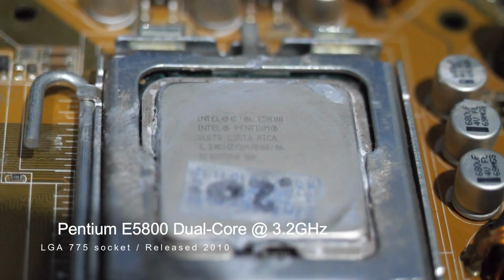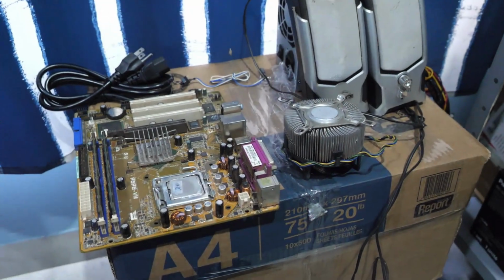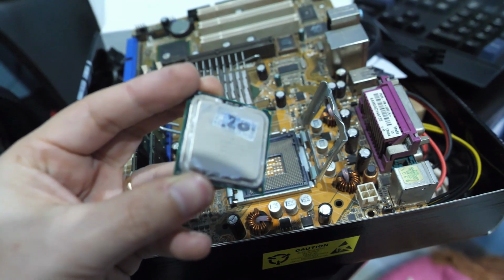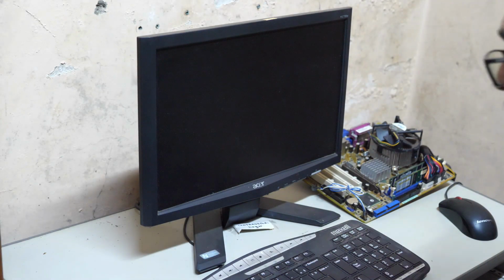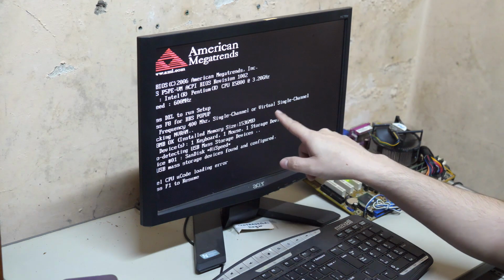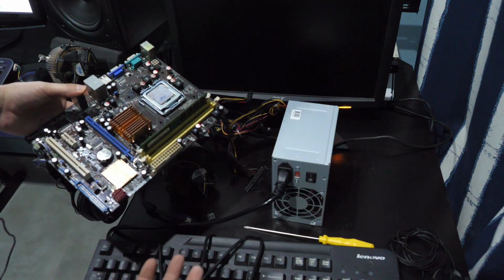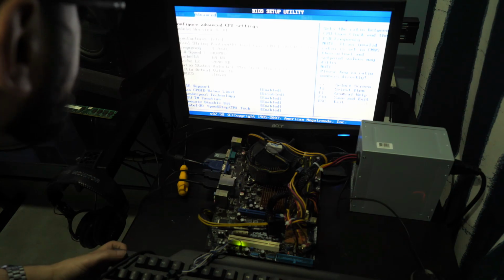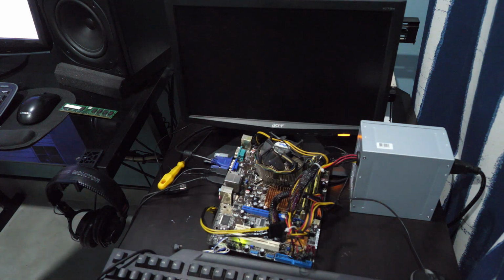How to build a FREE arcade cabinet Part 3 - Hardware (e5800)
Welcome to part 3 of our video series on how to make an arcade cabinet for free. Today, I start assembling the hardware. An old P4 motherboard gives me grief, I make cooling mount screws out of an old wire hanger, and I scream at a screen.

Special thanks go to Fusion Retro Books for their generous sponsorship that has made this series possible. For details on their series of retro gaming books, CDs and magazines, visit their

Part of the hardware for today's video was donated by CETI

End theme music featured in the video is titled "8-Bit Rocktronic" by Edward Blakeley, licensed